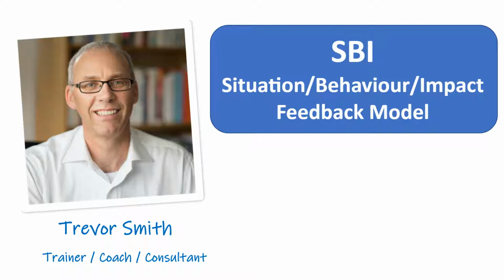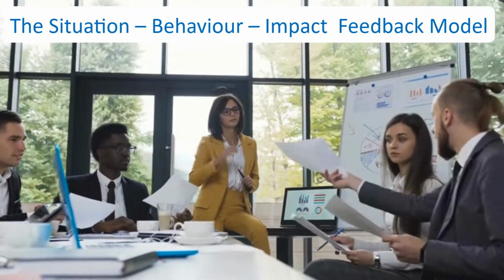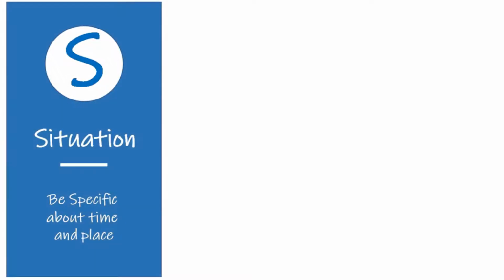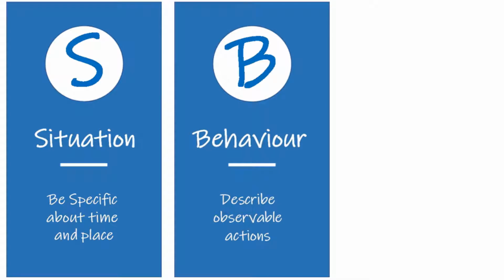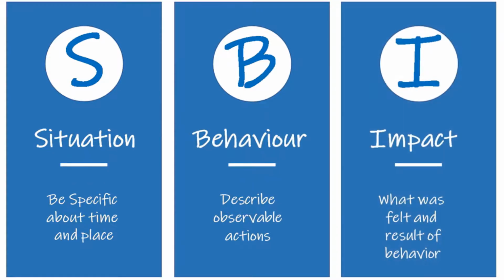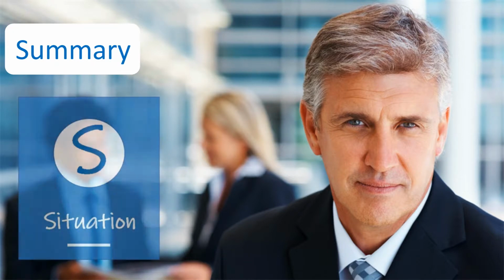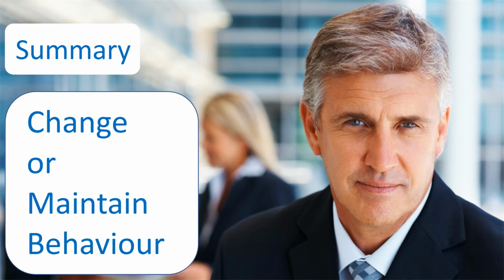How to give feedback with the SBI Feedback model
The SBI - Situation - Behaviour - Impact Feedback Model, is very effective for giving clear and specific feedback that will help or maintain behaviour. This BiteSize training film introduces the model and gives an example of its use.